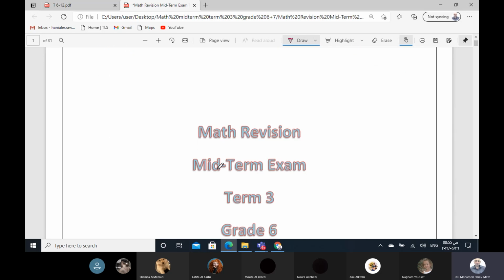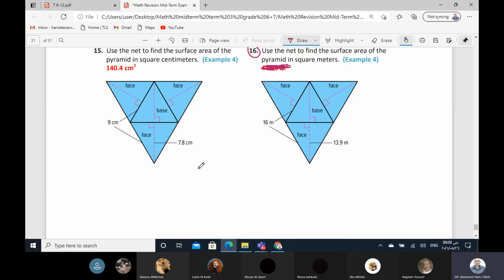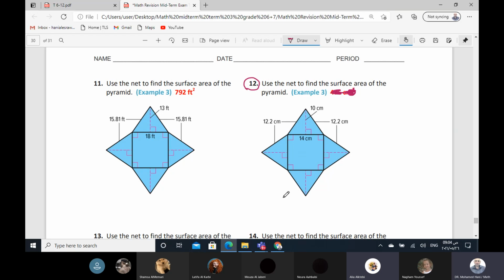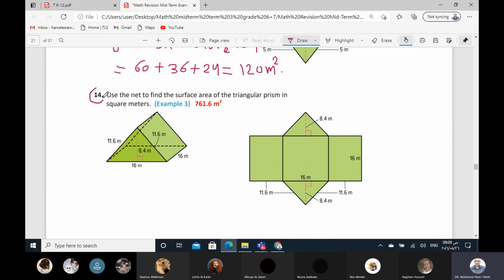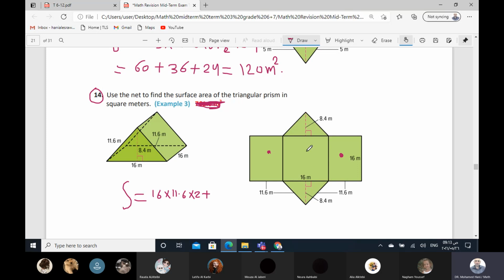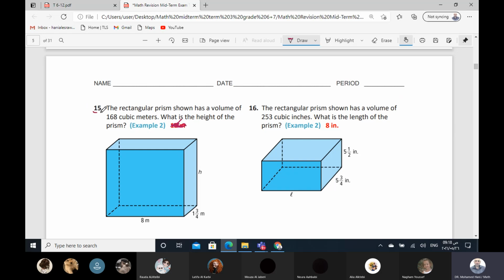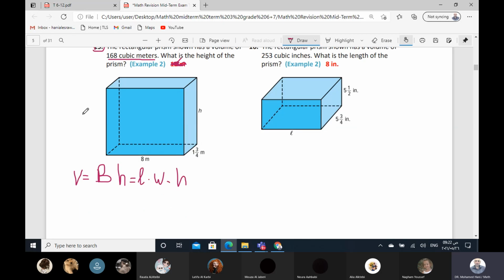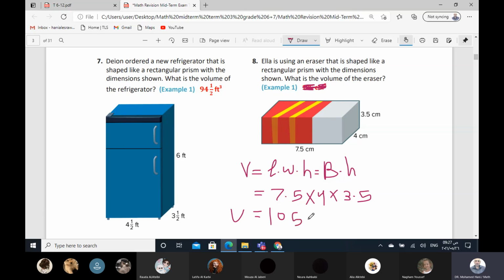Revision Mid-Term Exam , Term 3.(2)